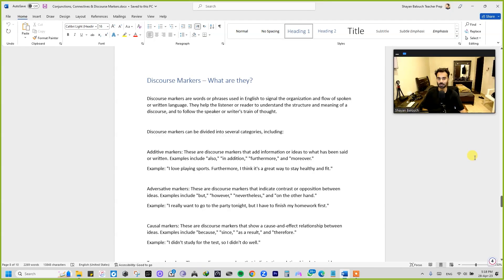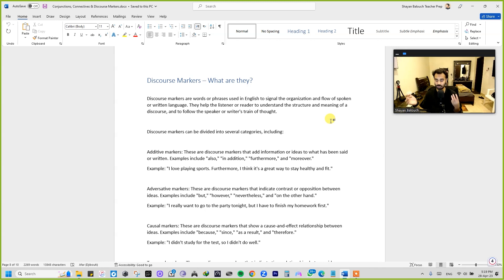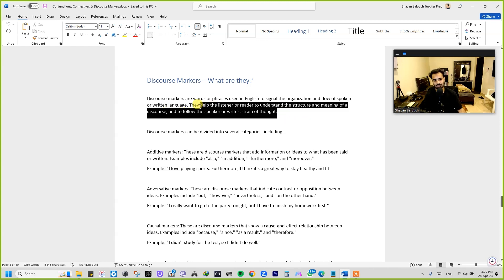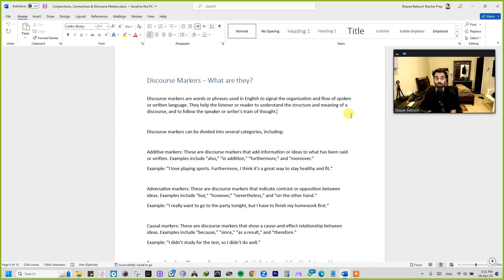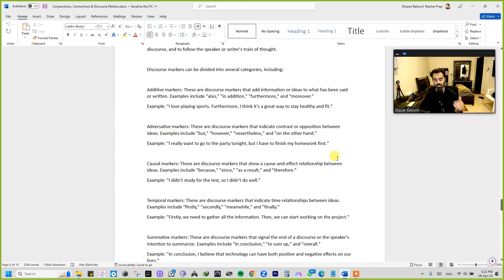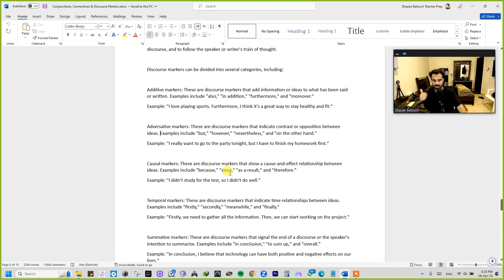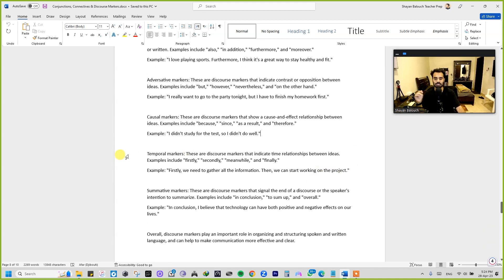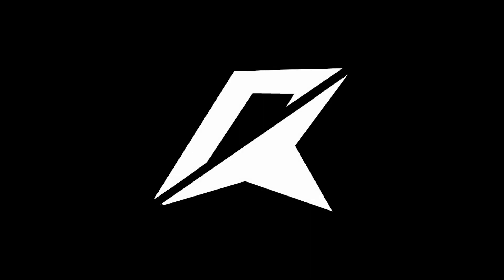Discourse Markers with Examples and Exercise | Part 4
My name is Shayan Balouch, and I'm an experienced English teacher with three years of online teaching experience. I've taught students from more than 40 countries around the world and currently teach at The City School in Pakistan. In this video, I'll be sharing my knowledge on Conjunctions & Connectives in English Grammar.

In this comprehensive video, we'll explore the various types of conjunctions and how they are used to connect words, phrases, and clauses in sentences. From coordinating conjunctions to subordinating conjunctions, I'll cover everything you need to know to master this essential aspect of English grammar. Whether you're a student, a teacher, or someone looking to improve your language skills, this video is packed with helpful tips and examples to make learning about conjunctions and connectives easy and fun.

So, join me in this exciting and informative video on Conjunctions & Connectives in English Grammar, and take your language skills to the next level!

EFL (English as a Foreign Language)
ESL (English as a Second Language)